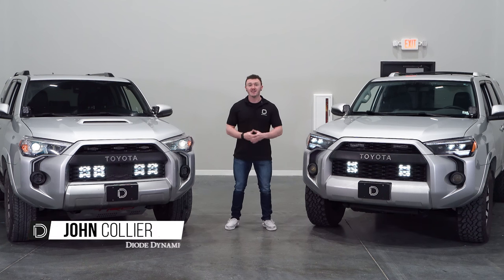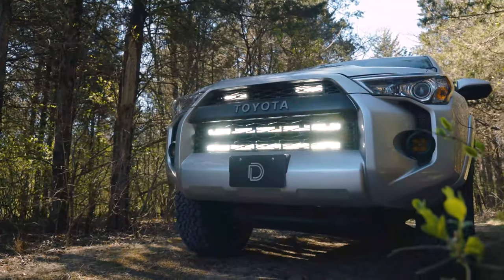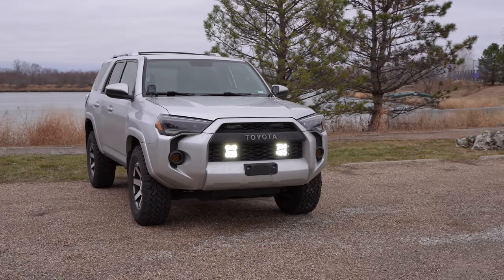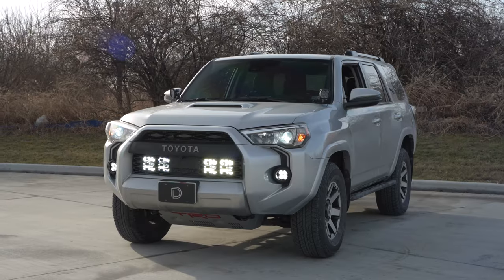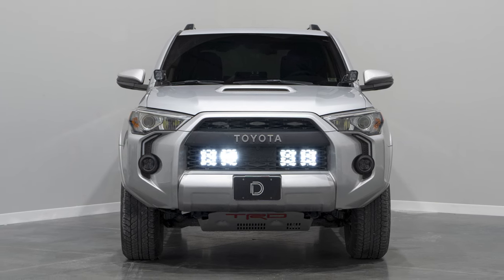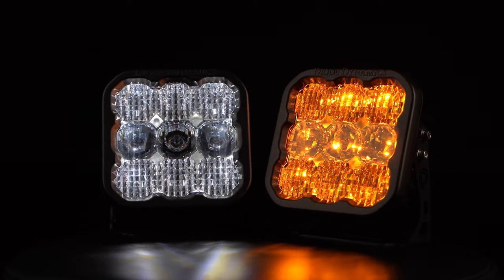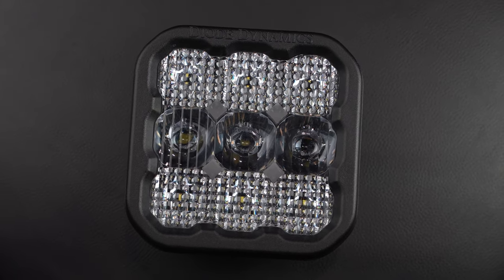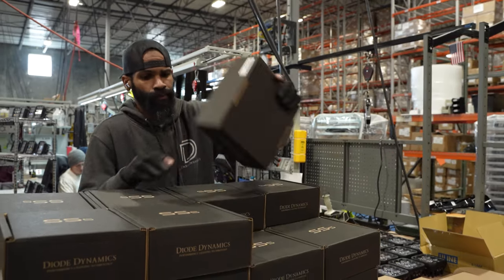NEW SS5 Stealth Grille Kit for 2014-2023 Toyota 4Runner | Diode Dynamics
0:00 Introduction
0:33 Fitment Information
0:41 Mounting Options
1:00 Bracket Design
1:32 Output
1:46 Wiring
2:25 Backlight Color Options
2:43 Customization
3:29 Conclusion

We're excited to introduce our new SS5 Stealth Grille Kit for the 5th Gen Toyota 4Runner! This kit allows you to mount either two or four SS5 5" LED pods behind the factory grille and will not interfere with the Toyota Safety Sense feature. If your 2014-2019 Toyota 4Runner does not come equipped with Toyota Safety Sense, you can mount an additional fifth SS5 LED Pod on the center of the crossbar for even greater output!

These brackets are made with powder-coated steel for maximum durability. So, you won't experience any annoying bouncing or vibrations. And since the brackets are designed to use factory mounting points on the 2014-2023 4Runner, they are completely bolt-on - no modification required!

The SS5 Stealth Grille LED Pod Kit was proudly designed and tested right here in St. Louis, Missouri, and is backed by our 8-year warranty!

*Please check your local laws before installing.

Products Shown:
DD7550
DD7534
DD7535
DD7538
DD7539
DD7536
DD7537
DD7540
DD7541
DD7542
DD7543
DD7546
DD7547
DD7544
DD7545
DD7548
DD7549